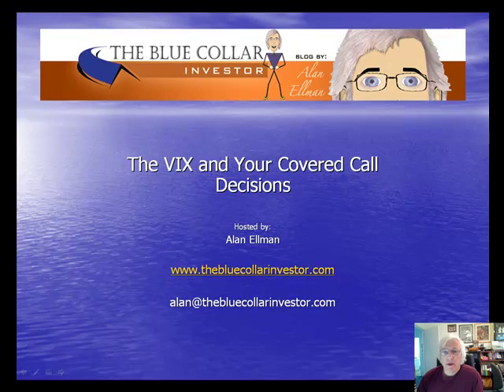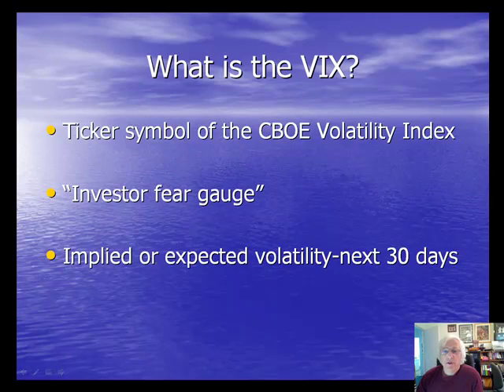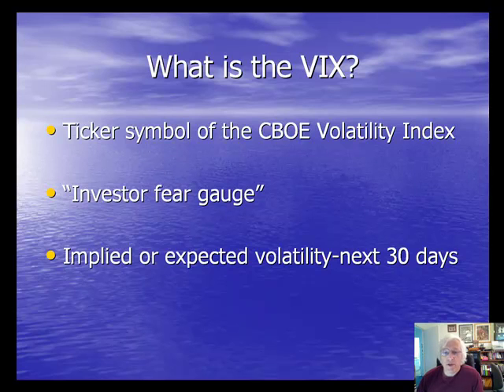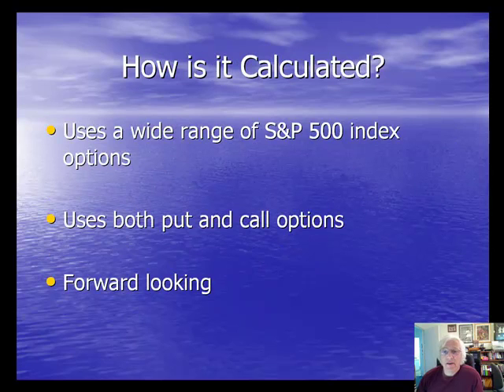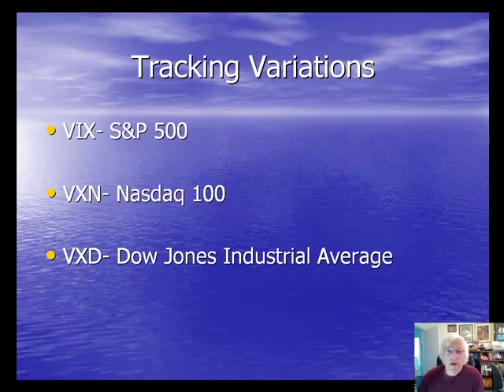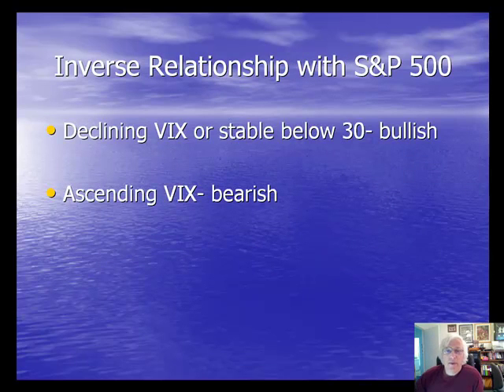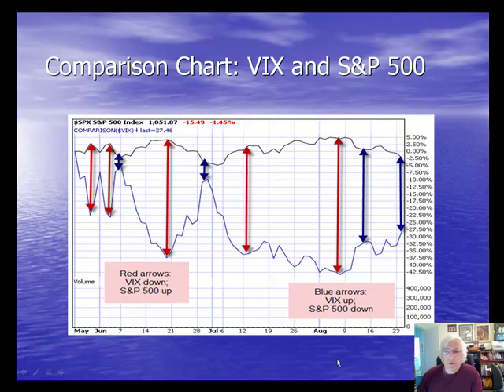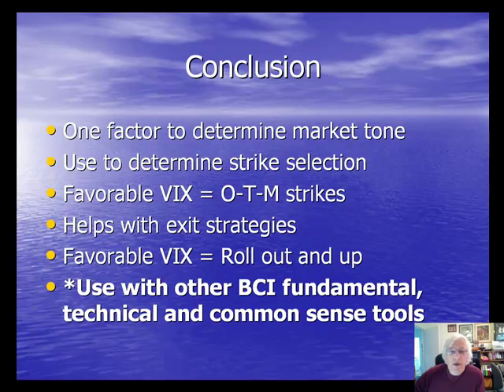The VIX and Your Covered Call Decisions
Learn how to use the CBOE "investor fear gauge" to maximize your covered call and stock option profits.